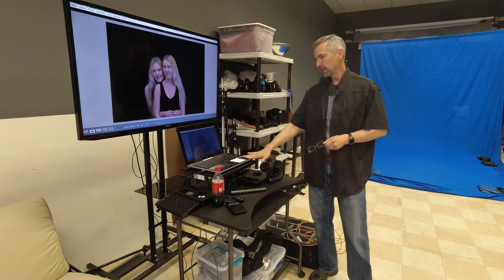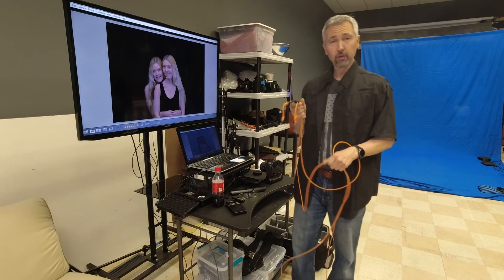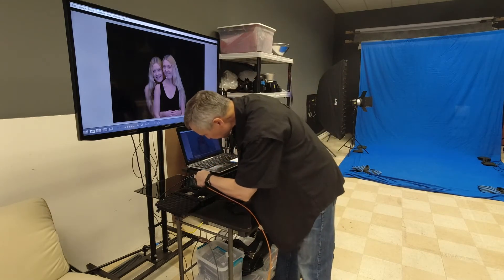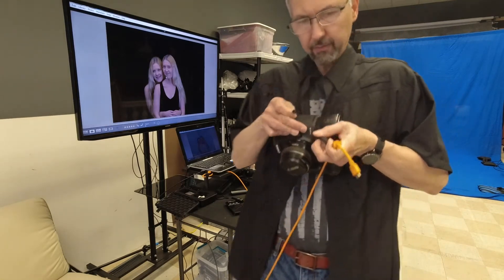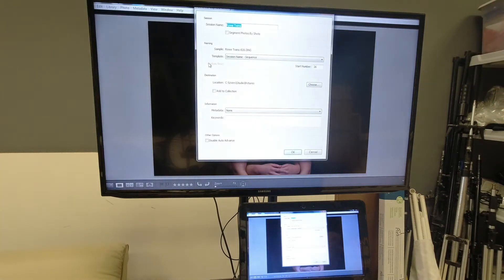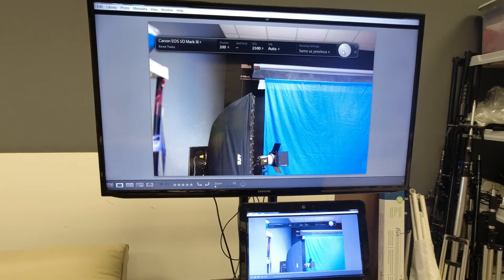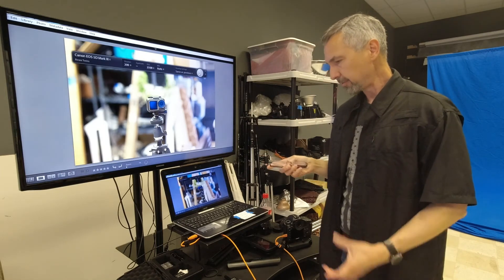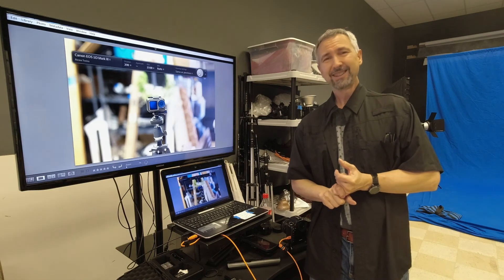Tether Setup for our Studio M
Here is a quick overview of how we tether in our studio.